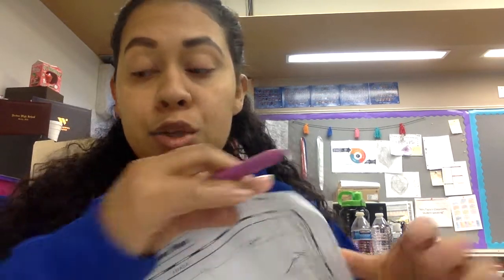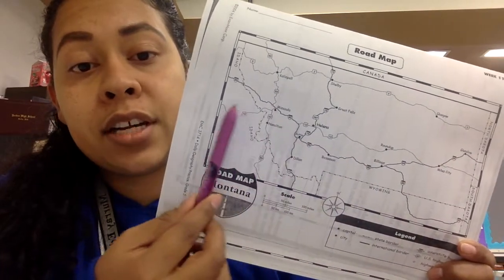Road Map Montana